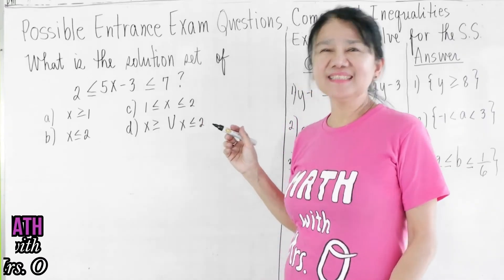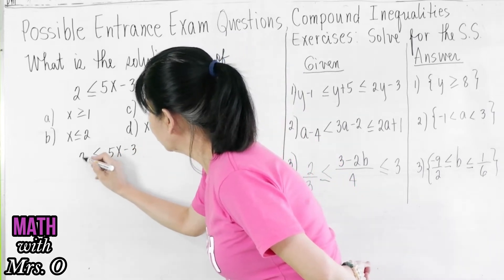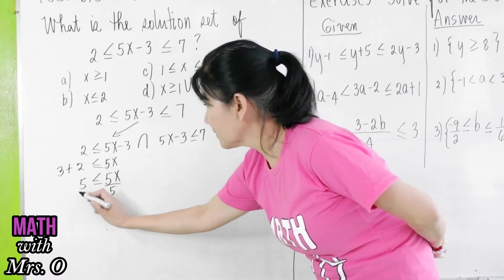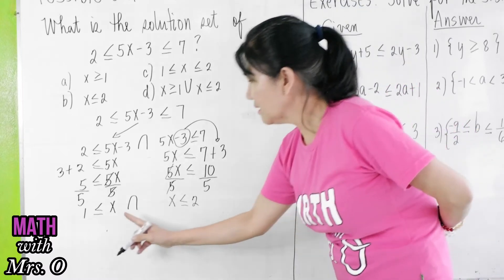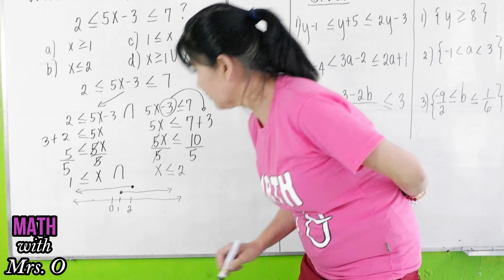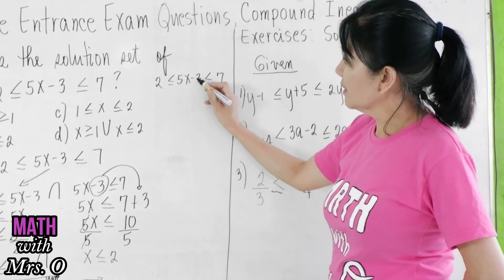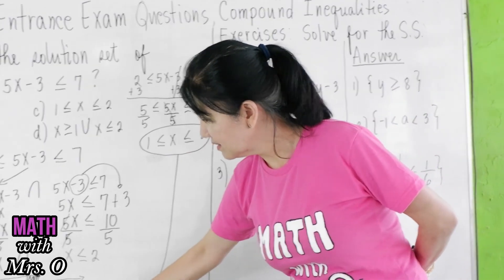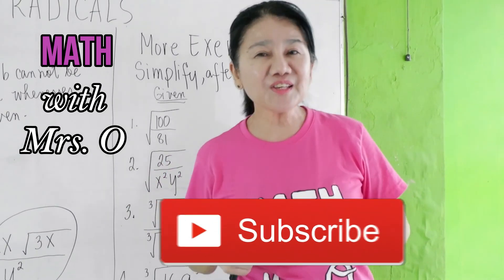Solving Compound Inequalities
In this video we'll be solving compound inequalities.  Separate each inequality such that there is only one inequality symbol and two sides of the inequality.  Simplify.  Consider all of the intersection of each solution as the answer

Book Links
Lazada: